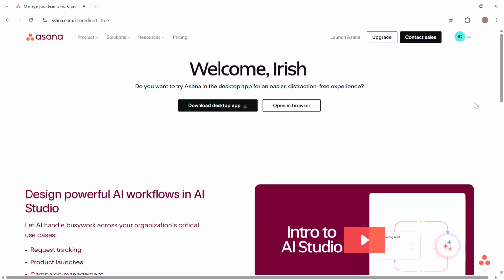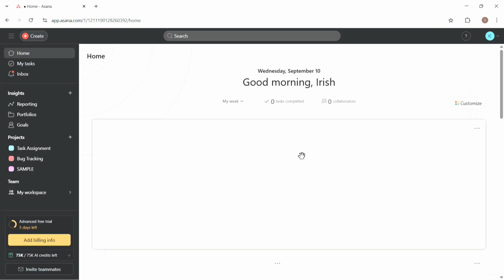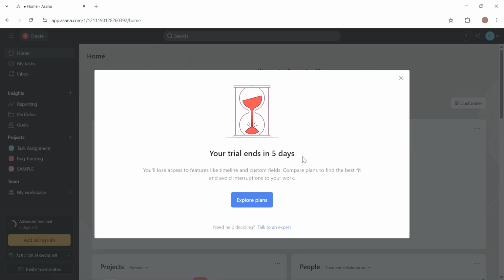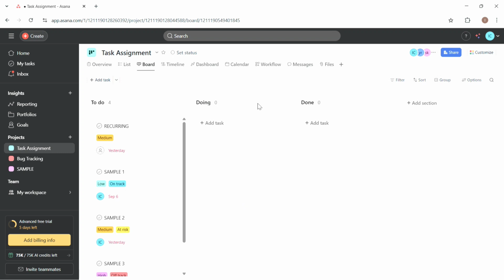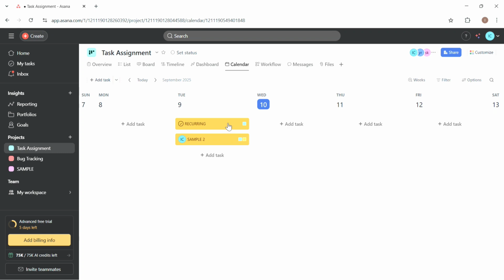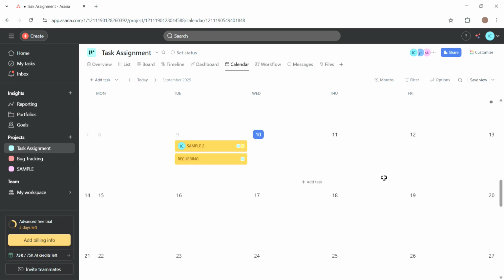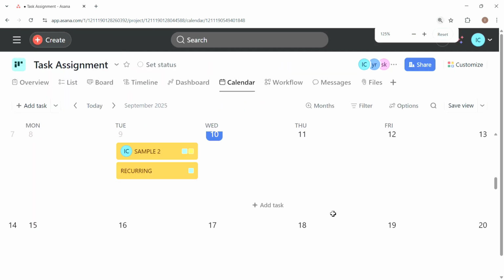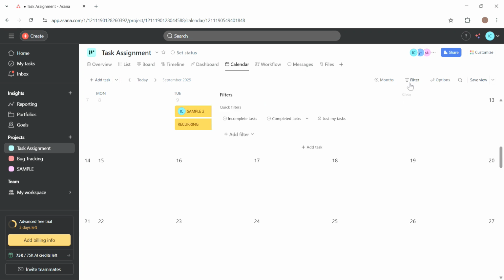How To Use The Calendar View On Asana 2025 (QUICK GUIDE)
Want a clear view of your tasks and deadlines? In this tutorial, I’ll show you step by step how to use the Calendar View on Asana. The Calendar View helps you visualize project timelines, track due dates, and stay on top of your work schedule.

In this video, you’ll learn:

How to access and switch to Calendar View in Asana

How to manage tasks and deadlines from the calendar

Tips to improve productivity and team collaboration with Calendar View

By the end, you’ll know exactly how to use Asana’s Calendar View to stay organized and efficient.